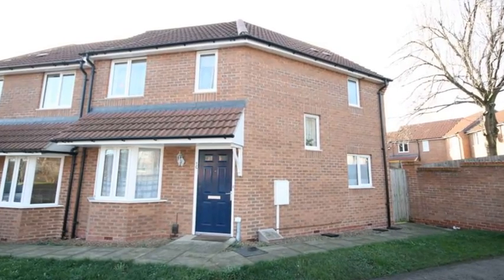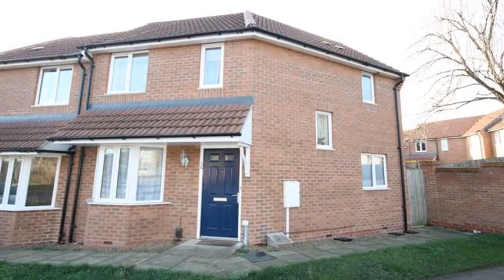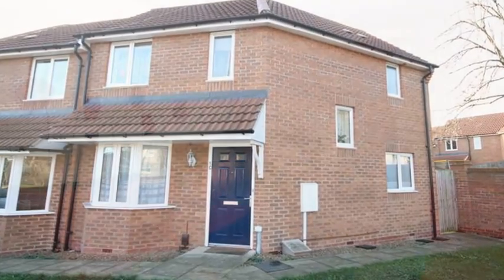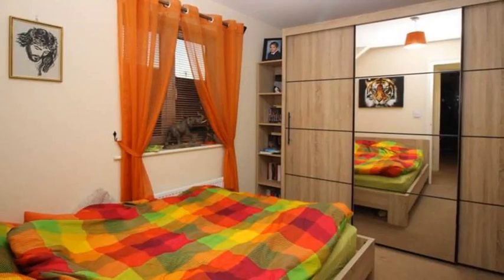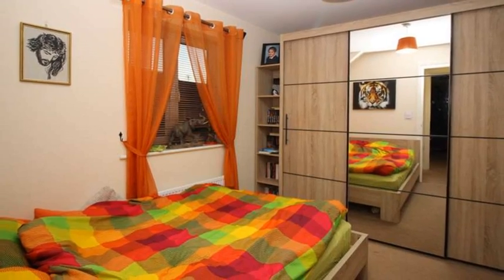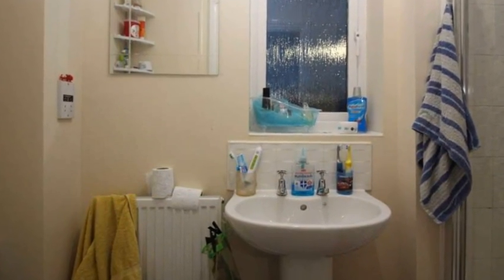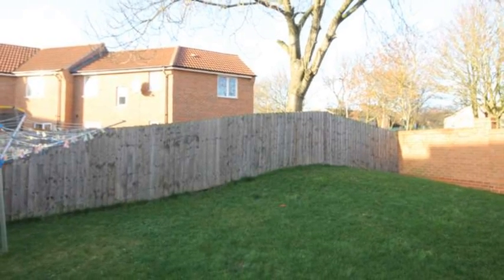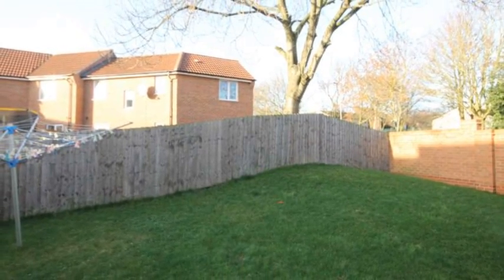Aysgarth Road, Leicester, Beaumont Leys, LE4 0SS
An immaculately presented 2 bedroom and 2 bathroom semi detached house with good sized gardens to 3 sides gas central heating UPVC double glazing, off road parking, ideal as investment or first buy- currently let at £600 pcm to professional working tenant- Central position convenient for the leisure centre, the city centre, Fosse park shopping  and the motorway network. The spacious accommodation contains a wealth of quality fittings and  modern features including Entrance hall, cloakroom/wc lounge, dining kitchen, 2 bedrooms, ensuite shower room, bathroom. allocated parking for 2 vehicles and larger than average side and rear gardens. NO UPWARD CHAIN !!